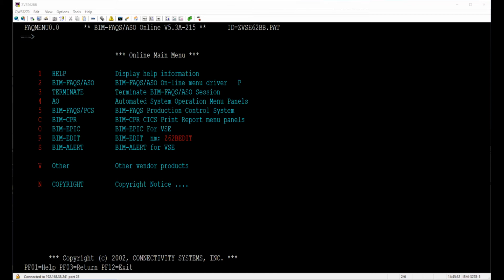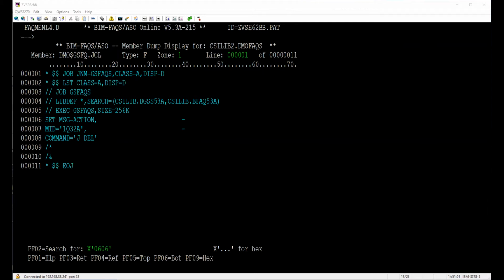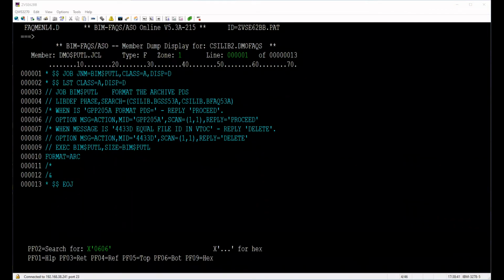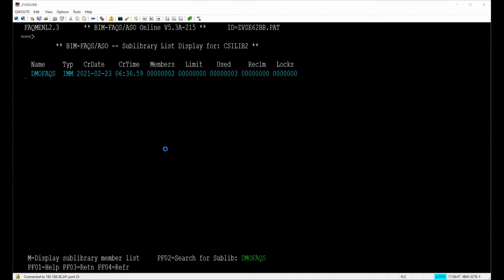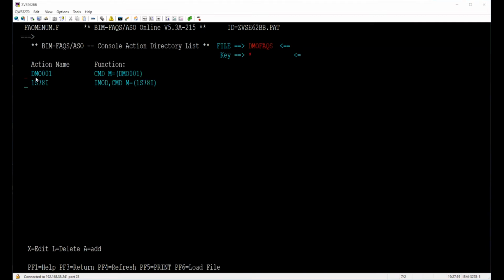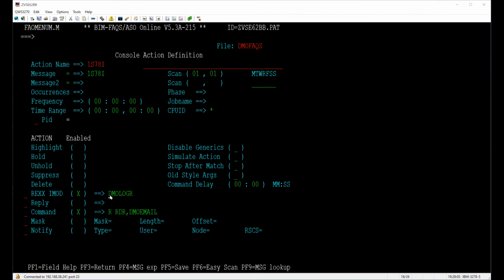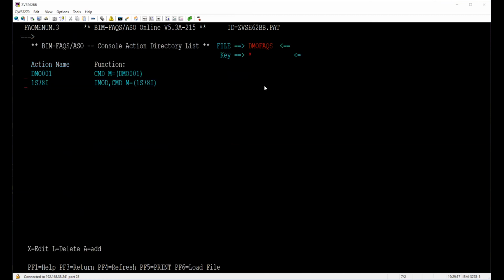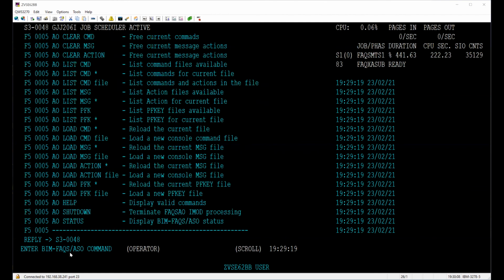CSI's BIM-FAQ/ASO for z/VSE: Console Messages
Learn more about CSI's BIM-FAQ/ASO console actions.

If you want to learn more about BIM-EDIT for the z/VSE mainframe operating system visit us to see all of our solutions.